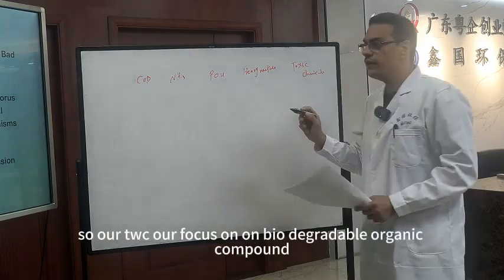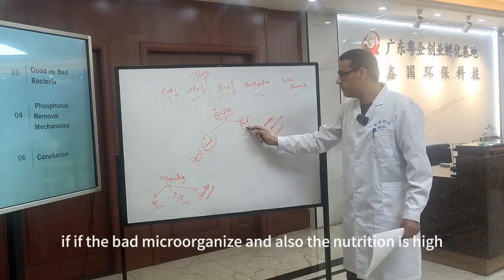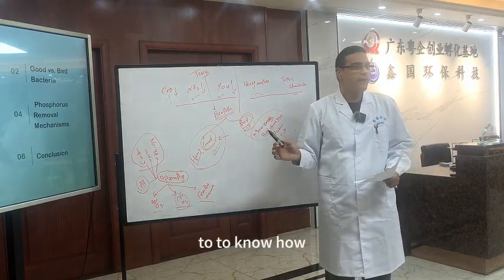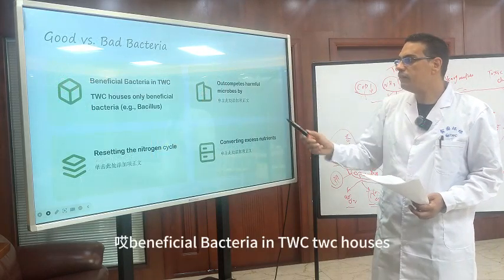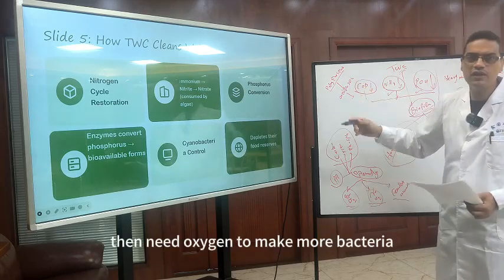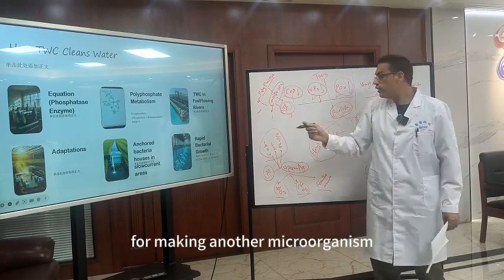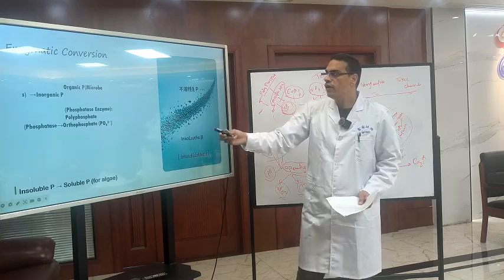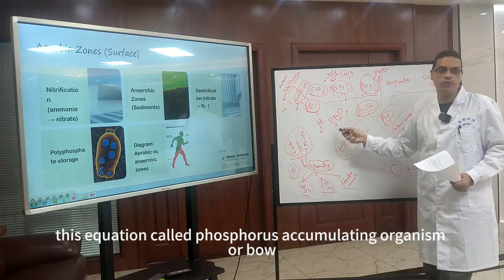التحكم في الإزالة البيولوجية لملوثات المياه Controlling the Biological Removal of Water Pollutants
"التحكم في الإزالة البيولوجية لملوثات المياه وتحسين جودتها | Controlling the Biological Removal of Water Pollutants **الوصف:** 🔍 **هل تبحث عن حلول فعالة لمعالجة تلوث المياه باستخدام الطرق البيولوجية؟** في هذا الفيديو، سنستعرض أحدث التقنيات والتجارب العلمية للتحكم في **الإزالة البيولوجية للملوثات** وتحسين جودة المياه بشكل مستدام. 📌 **ما ستتعلمه في هذا الفيديو:** - أهم الكائنات الدقيقة المستخدمة في **المعالجة البيولوجية للمياه**. - كيفية تحسين كفاءة عمليات **إزالة الملوثات العضوية والغير عضوية**. 🌍 **لماذا هذا الموضوع مهم؟** تلوث المياه من أكبر التحديات البيئية، ومعرفة **الأساليب البيولوجية** لتنقيتها يساهم في حماية الصحة العامة والبيئة! 🔗 **كلمات مفتاحية للبحث:** معالجة_المياه الإزالة_البيولوجية جودة_المياه تلوث_المياه تقنيات_التنقية الكائنات_الدقيقة بيئة_مستدامة علم_البحار هندسة_بيئية 👍 **إذا أعجبك الفيديو، لا تنسى الإعجاب والاشتراك في القناة وتفعيل الجرس ليصلك كل جديد!** 💬 **شاركنا رأيك في التعليقات: ما هي أكبر التحديات التي تواجهها في معالجة المياه في منطقتك؟** ✉ **للاستفسارات أو المقترحات:** [أضف بريدك أو رابط التواصل هنا]

بيئة_مستدامة,الكائنات_الدقيقة,معالجة_المياه,الإزالة_البيولوجية,جودة_المياه,تلوث_المياه,تقنيات_التنقي,هندسة_بيئية